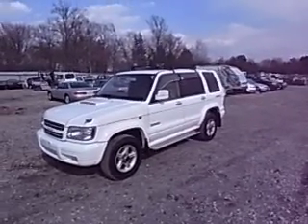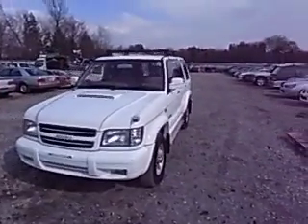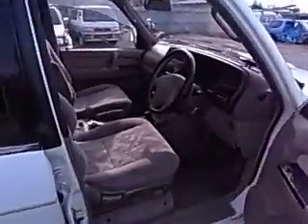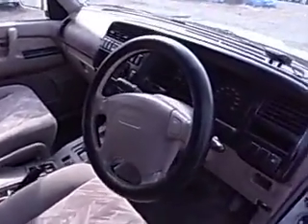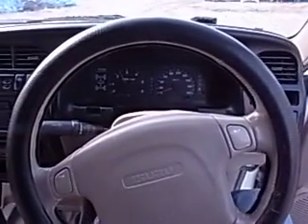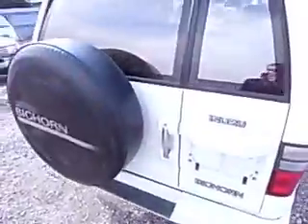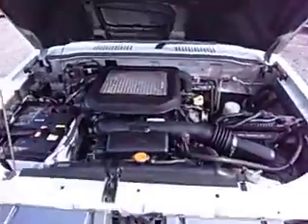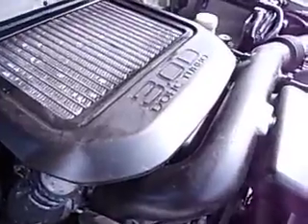Isuzu Bighorn Plaisir Long 2000 - smilejv.com